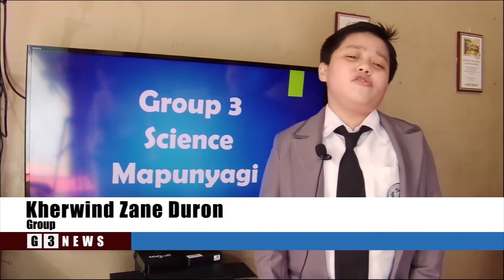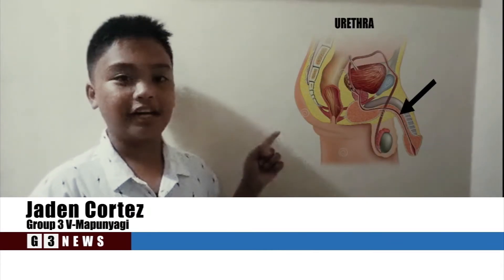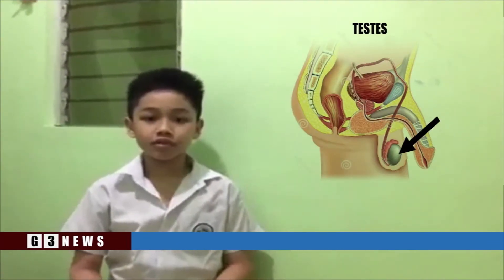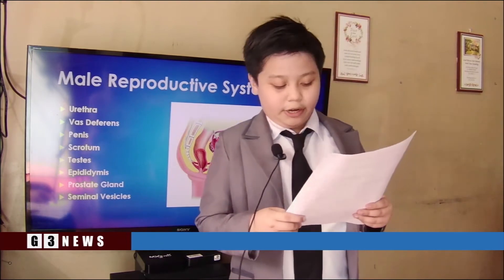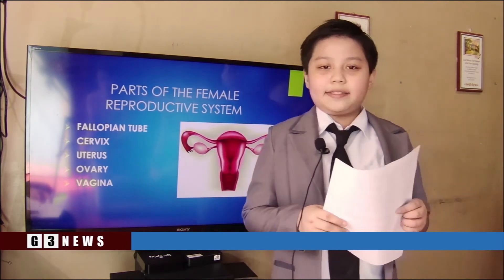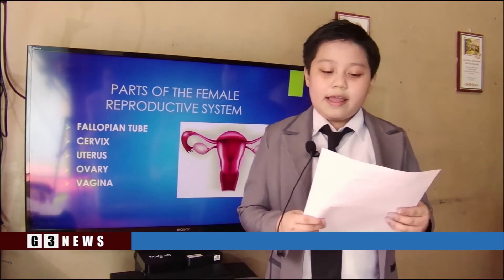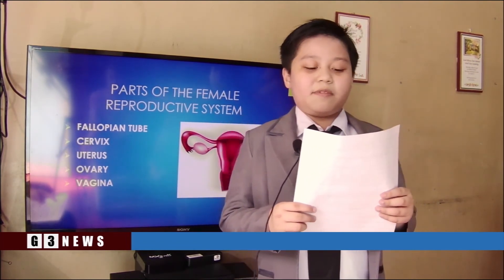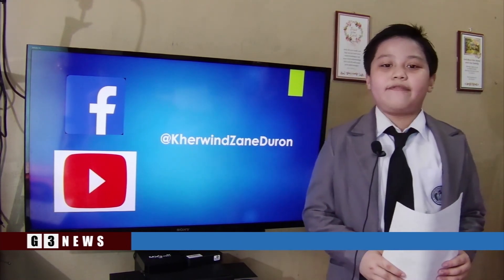Male and Female Reproductive System Broadcasting (Group 3_Mapunyagi)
Male and Female Reproductive System